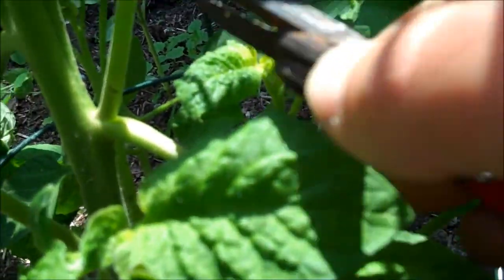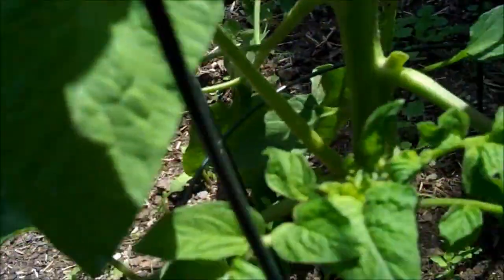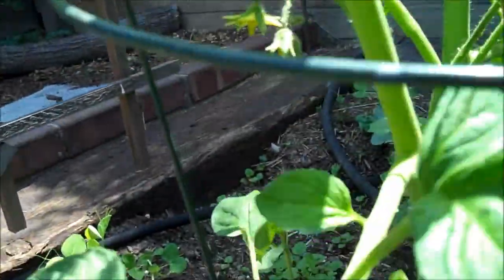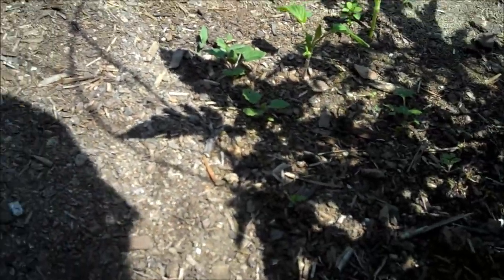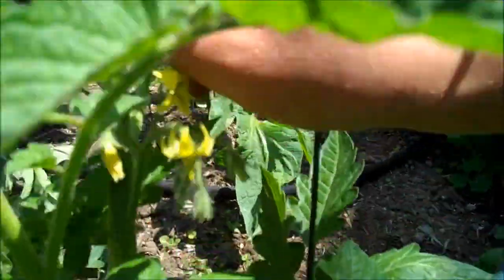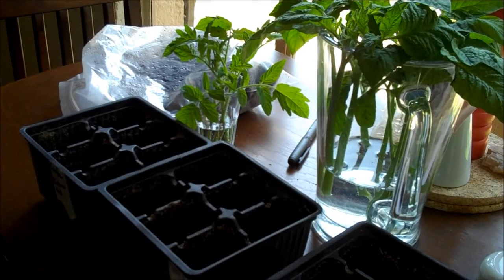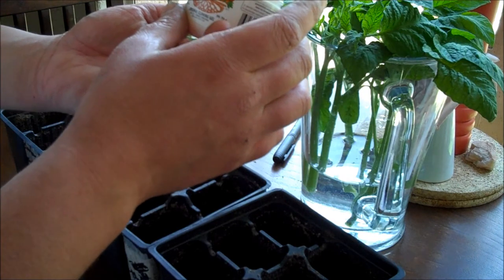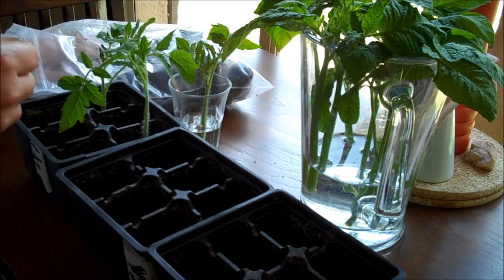Rooting Heirloom Tomato Sucker Cuttings